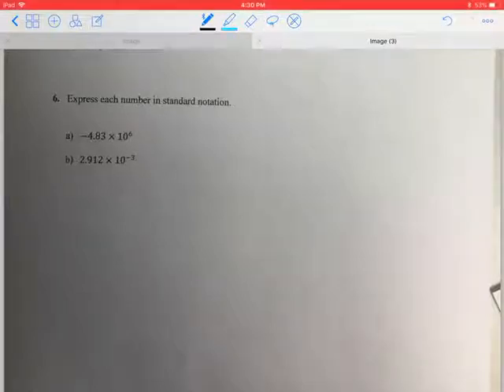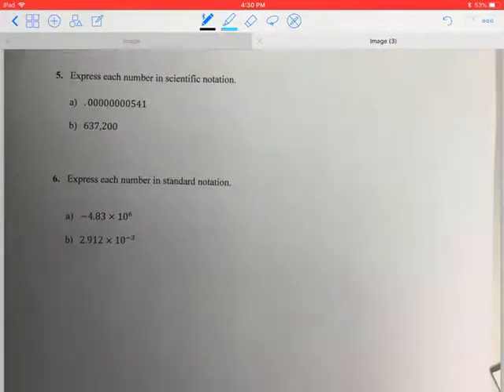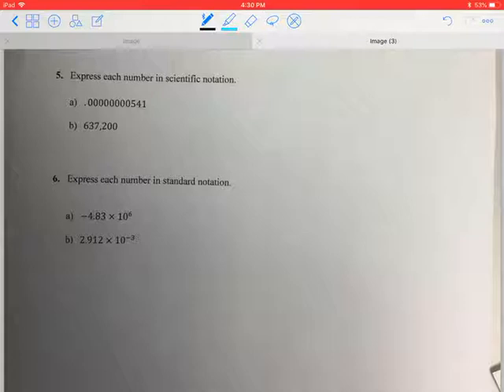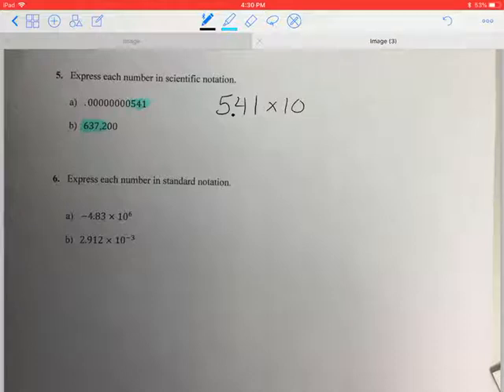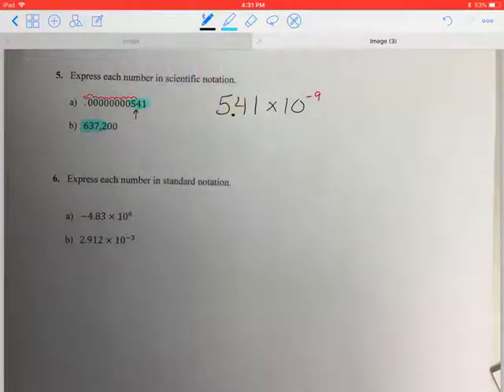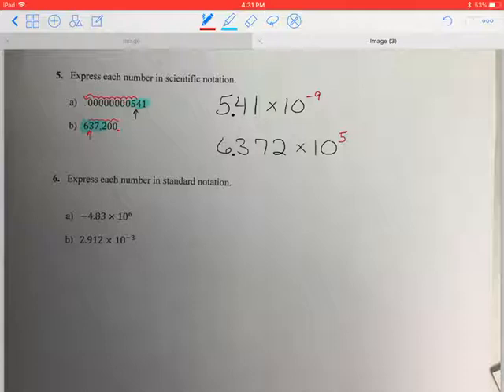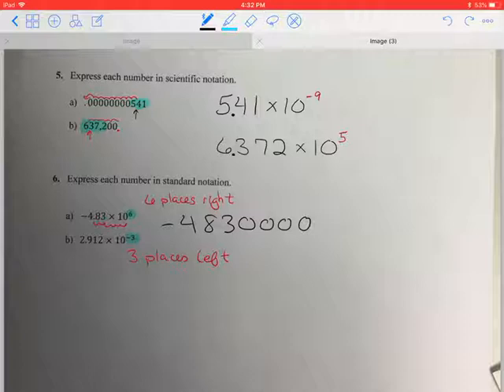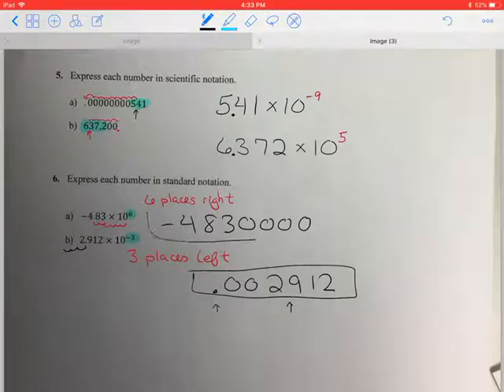Review 1 - Questions #5-6. Math 1314